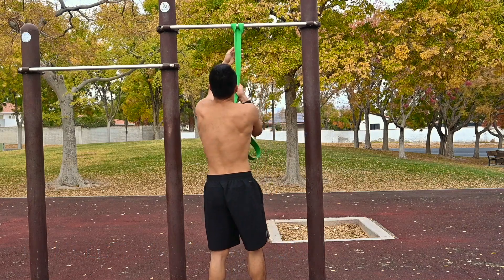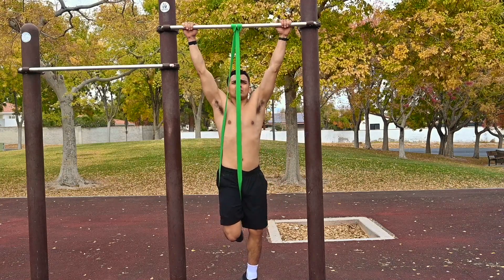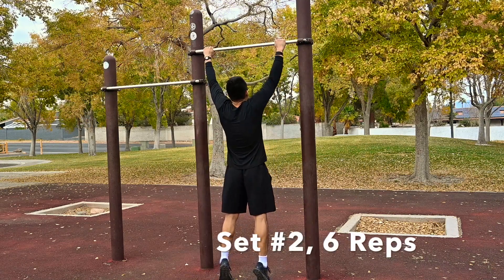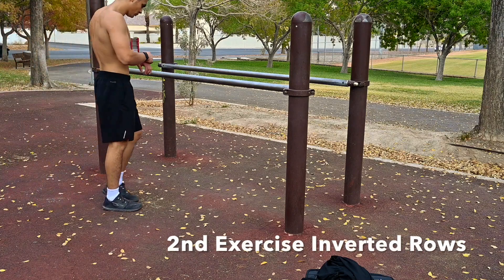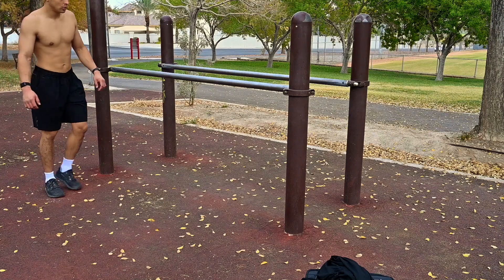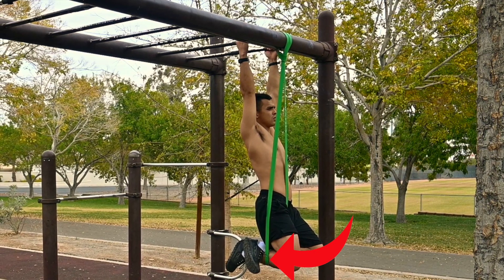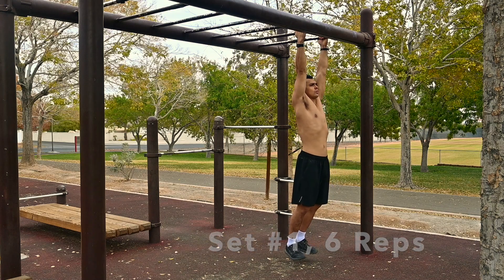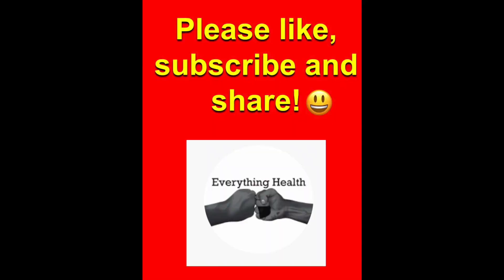BACK WORKOUT/EXERCISES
In this video we do a quick back workout. You can do this workout on your own, at your local park. This one will help you strengthen your back which can help prevent injuries.

You should consult your physician or other health care professional before starting this or any other fitness program to determine if it is right for your needs. This is particularly true if you (or your family) have a history of high blood pressure or heart disease, or if you have ever experienced chest pain when exercising or have experienced chest pain in the past month when not engaged in physical activity, smoke, have high cholesterol, are obese, or have a bone or joint problem that could be made worse by a change in physical activity. Do not start this fitness program if your physician or health care provider advises against it. If you experience faintness, dizziness, pain or shortness of breath at any time while exercising you should stop immediately. This channel offers health, fitness and nutritional information and is designed for edutainment purposes only. You should not rely on this information as a substitute for, nor does it replace, professional medical advice, diagnosis, or treatment. If you have any concerns or questions about your health, you should always consult with a physician or other health-care professional. Do not disregard, avoid or delay obtaining medical or health related advice from your health-care professional because of something you may have read on this site. The use of any information provided on this site is solely at your own risk. Developments in medical research may impact the health, fitness and nutritional advice that appears here. No assurance can be given that the advice contained in this site will always include the most recent findings or developments with respect to the particular material. If you are in the United States and think you are having a medical or health emergency, call your health care professional, or 911, immediately.